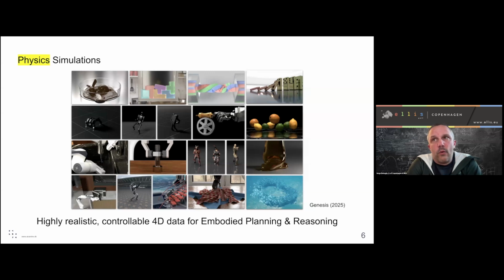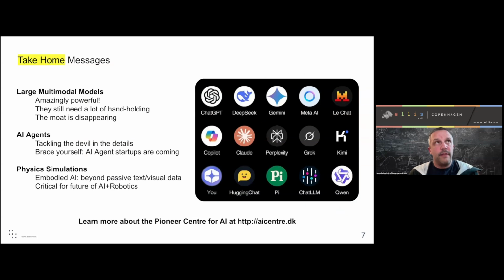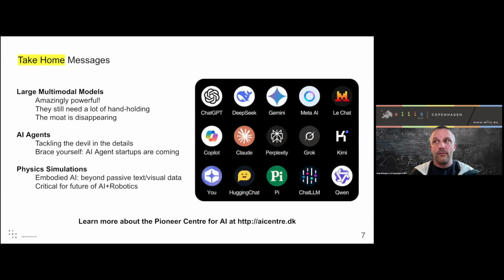Dr. Serge Belongie: Computer Vision & Machine Learning 2025 Trends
With new and ever larger multimodal models being announced seemingly every week, it can be hard to keep up with the latest developments in computer vision and machine learning. Dr. Serge Belongie, a professor of Computer Science at the University of Copenhagen, the head of the Danish Pioneer Centre for Artificial Intelligence and LDV Capital Expert in Residence, provided a brief overview of some of the key concepts behind these advances, including autoregressive next token prediction, diffusion models, agentic AI and physics engines.

Serge Belongie earned a B.S. in EE from Caltech (1995) and a Ph.D. in EECS from Berkeley (2000). He was a professor of Computer Science at UC San Diego (2001–2013) and co-founded Digital Persona (the first mass-market fingerprint ID device), Anchovi Labs (acquired by Dropbox), and Orpix (an image recognition framework). He was named to MIT Technology Review’s Innovators Under 35 in 2004 and has received multiple honors, including the Marr Prize Honorable Mention (2007), ICCV Helmholtz Prize (2015), NSF CAREER Award, and Alfred P. Sloan Research Fellowship. Serge has played a key role in organizing our Annual Summit since 2014.

LDV Capital invests in people building businesses powered by visual technologies. We thrive on collaborating with deep, technical teams leveraging computer vision, machine learning, and artificial intelligence to analyze visual data. We are the only venture capital firm with this thesis.

Building a business that leverages visual tech/AI? It’s never too early to reach out. We are looking to partner with outliers that are building leapfrog deep tech solutions aimed to improve the world and making all of us a lot of money while we sleep!